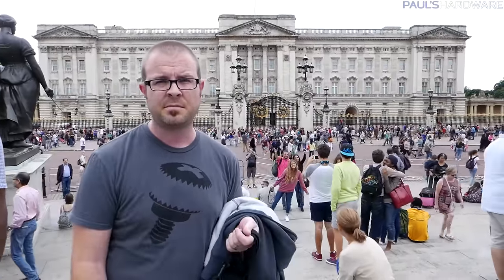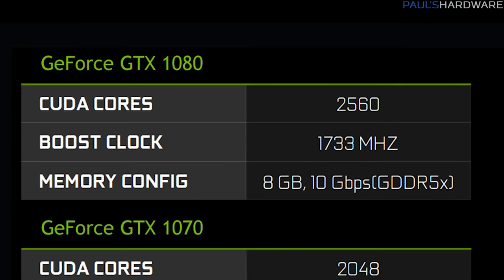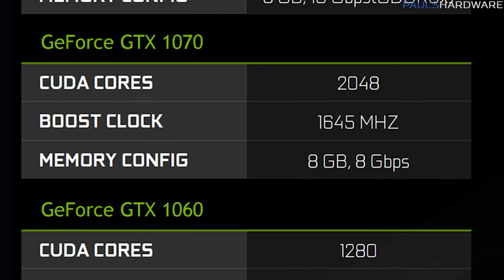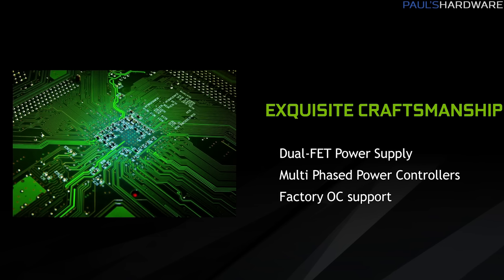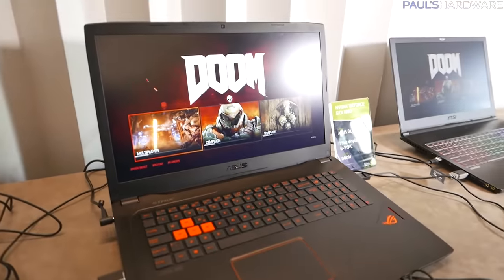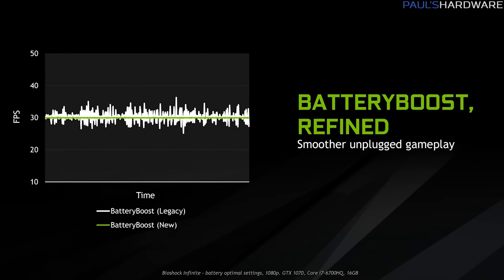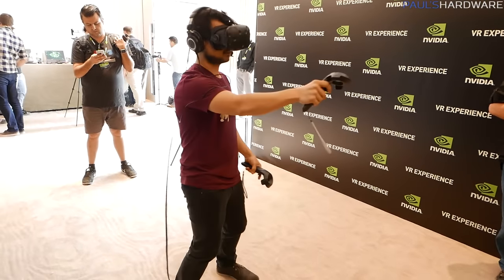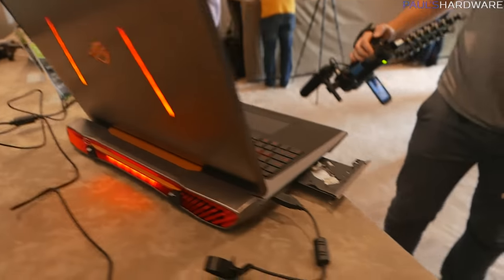GTX 1080, 1070 & 1060 - Now In Laptops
NVIDIA GTX 1080, 1070 & 1060 - Now In Laptops
▷ MY STORE - shirts, mugs, pint glasses & hoodies

NVIDIA has somehow wedged their full-sized 10-Series GeForce GPUS -- the GTX 1080, GTX 1070 and GTX 1060 -- into gaming notebook PCs.